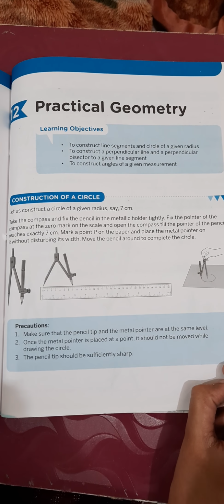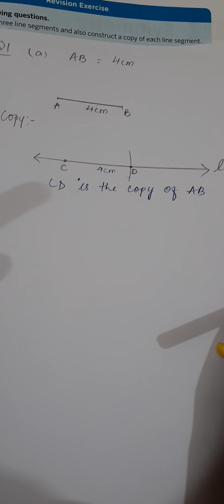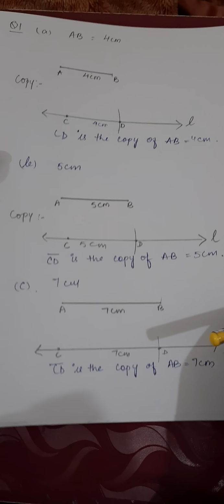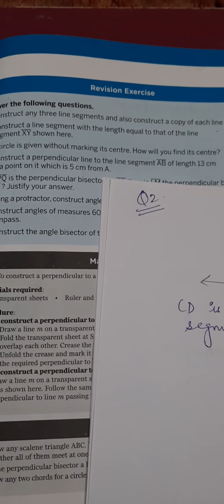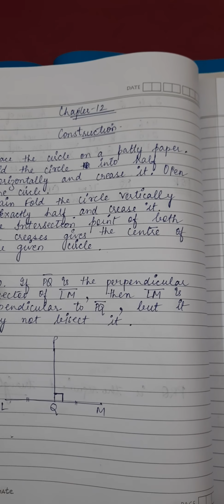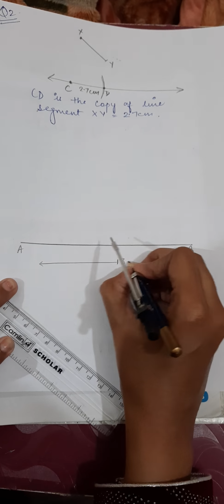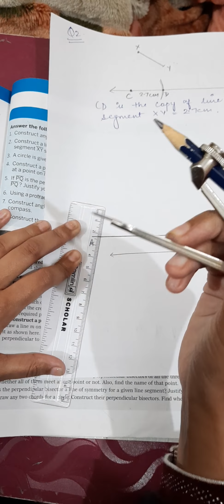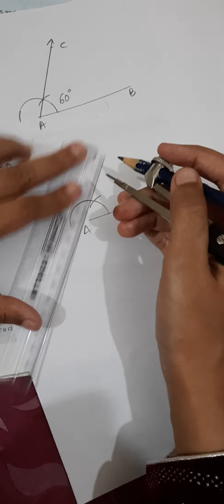Class VI | CBSE |Construction | Chapter 12